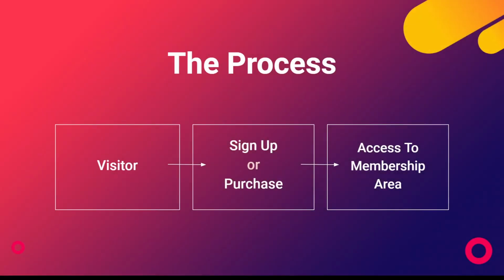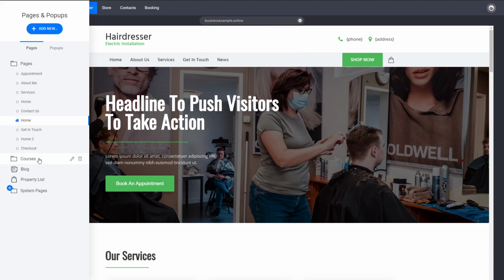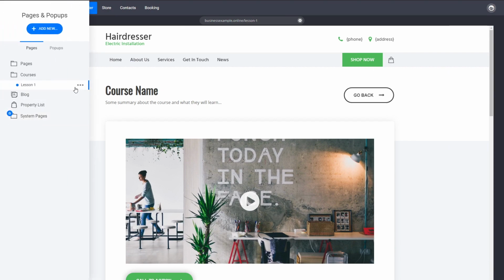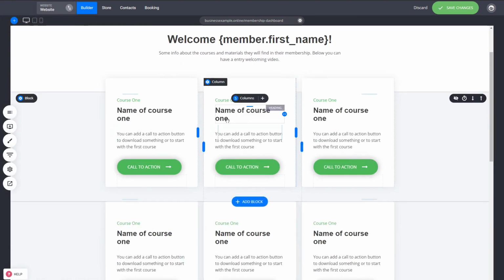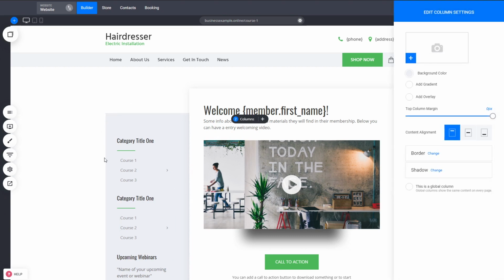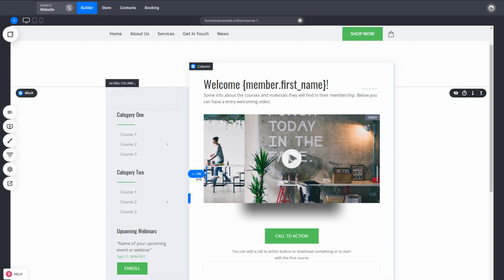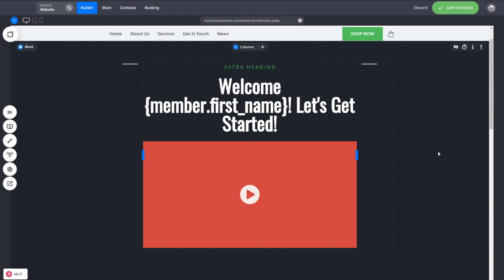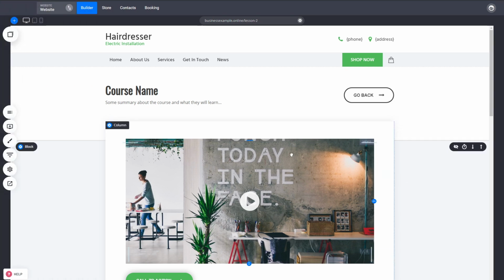How to Create a No Code Website with Funnelgram – Part 12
Create Membership Section On Your Website Or Funnel.